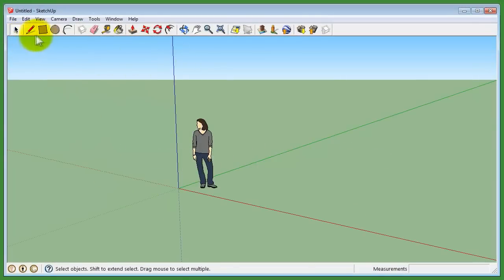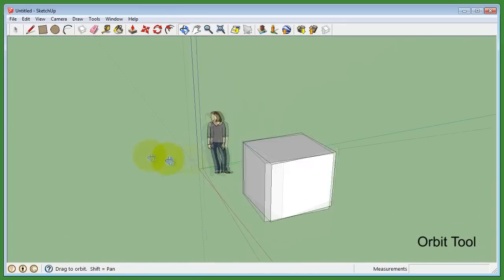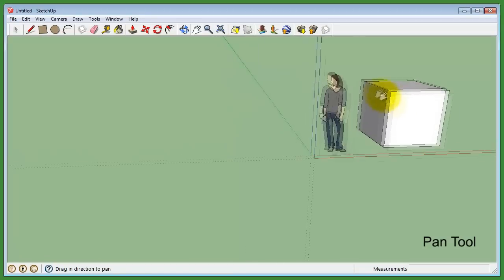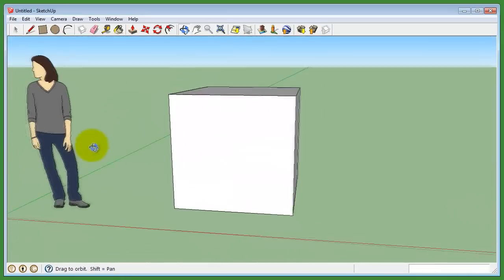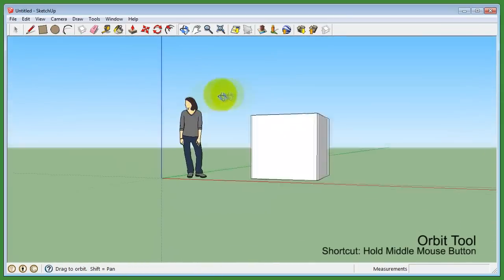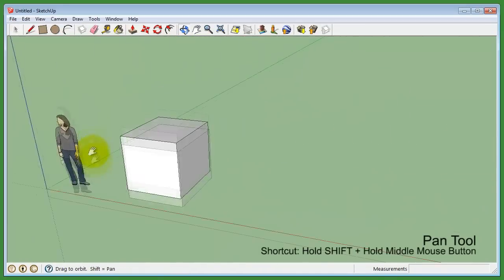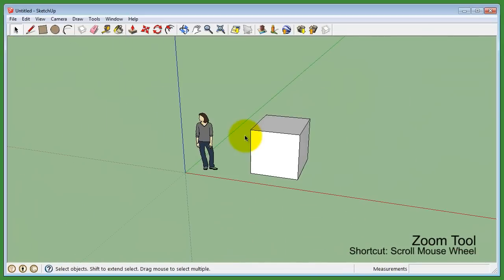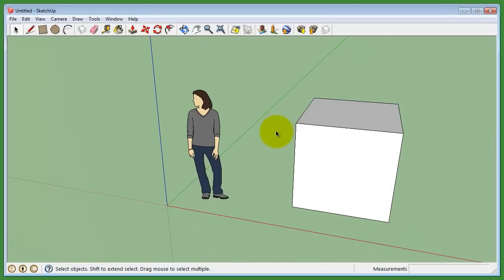SketchUp: Viewport Navigation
A quick video showing the use of the Orbit, Pan, and Zoom tool in SketchUp.